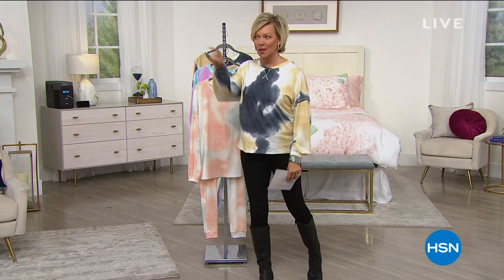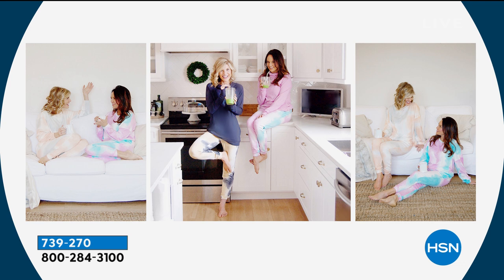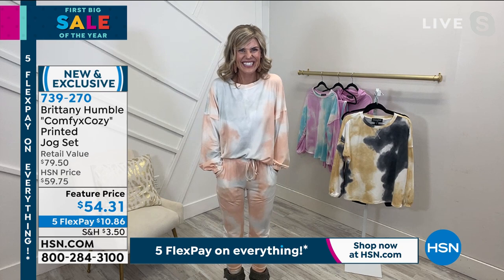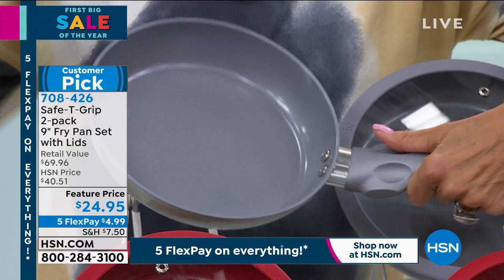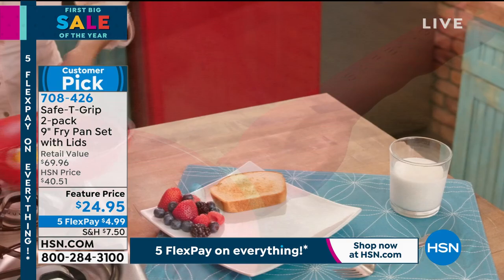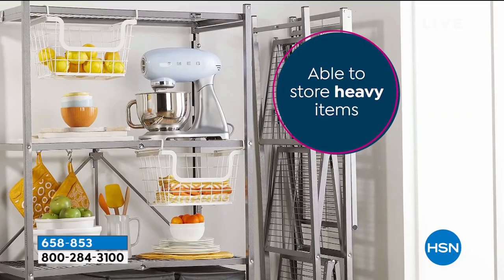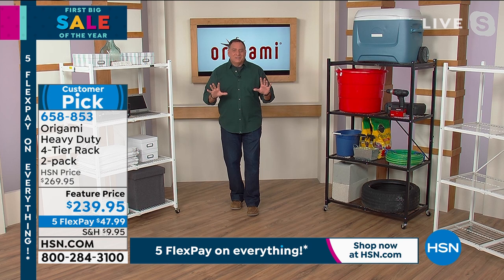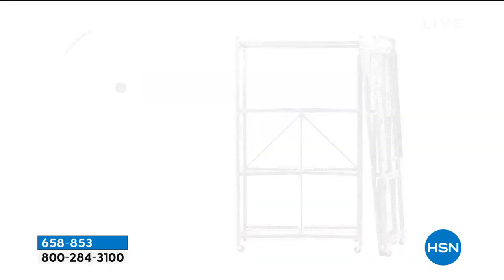HSN | First Big Sale of the Year 01.15.2021 - 01 PM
Shop exclusive deals, new items and save with thousands of low sale prices throughout the weekend.